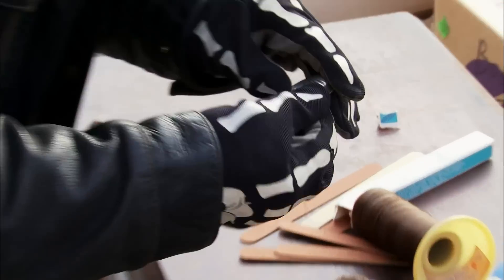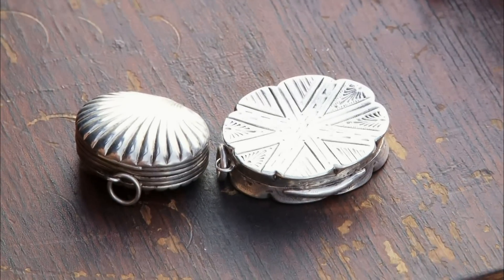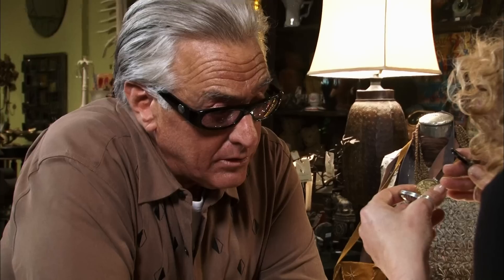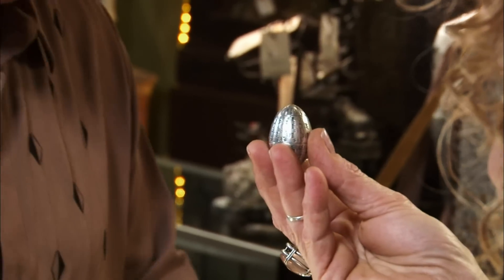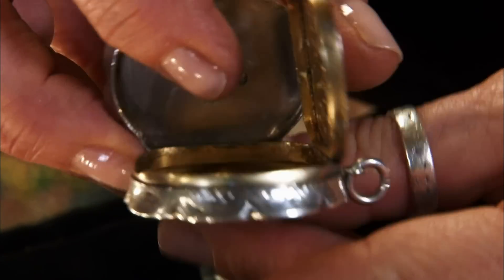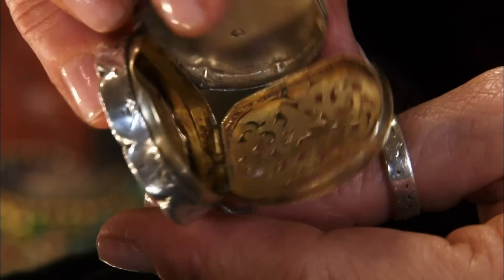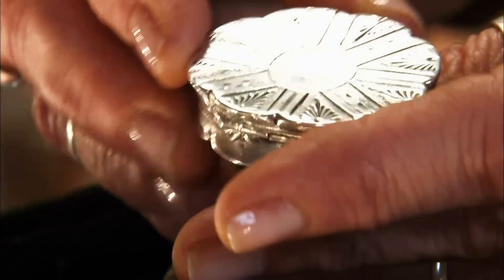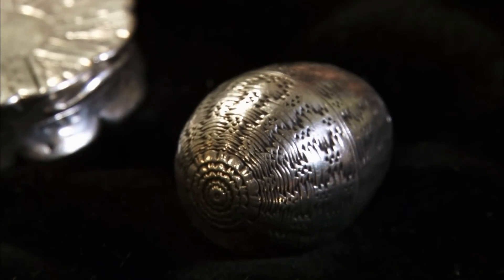Storage Wars: Barry's Vinaigrettes (Season 5, Episode 5) | A&E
Barry explains why he loves finding unique items in a locker. One of his strangest finds was a collection of vinaigrettes, which turned out to be very valuable.

Storage Wars
Season 5
Episode 5
The Return of King Montebello